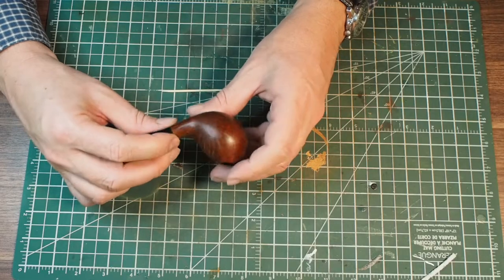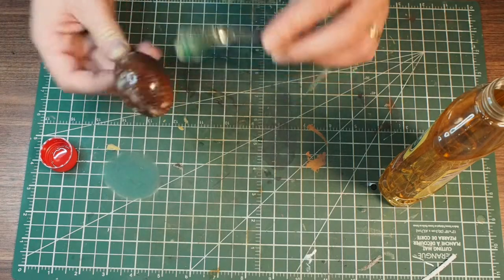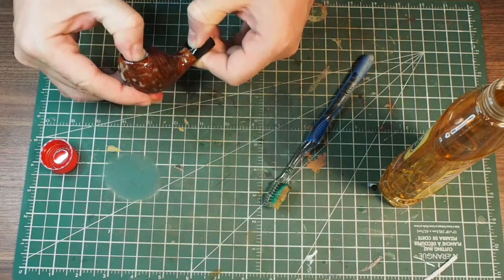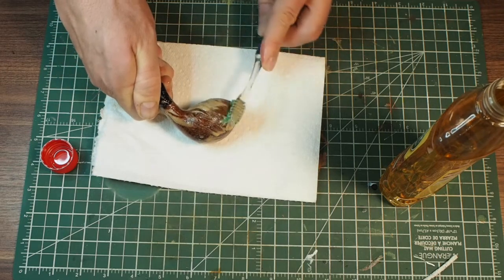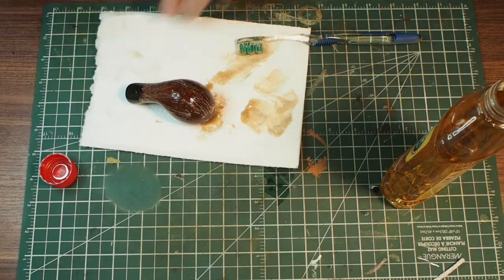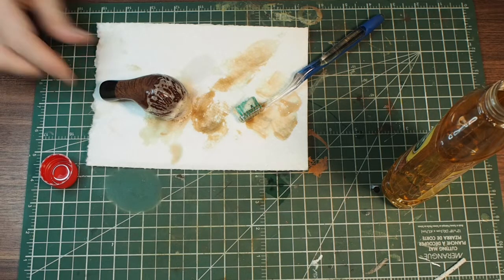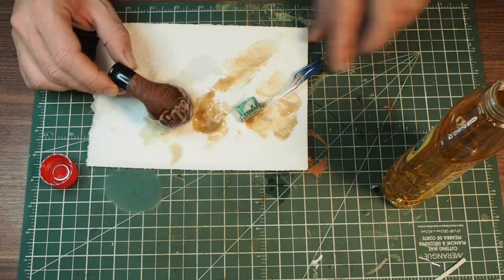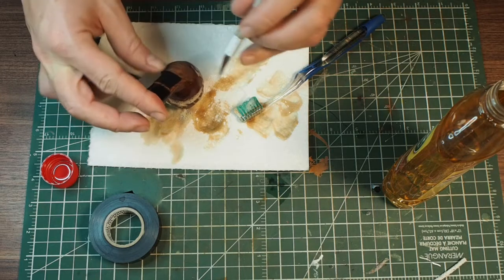Ep33 - Stanwell 35 Project Part 2 - Cleaning the bowl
In this episode:

Part 2 of the Stanwell shape 35 restoration. In this episode I show you how I clean the bowl before repairing any damage..

The Barepipe experiments with and explores tobacco pipe culture, history and restoration, using basic tools and simple techniques available to an average person